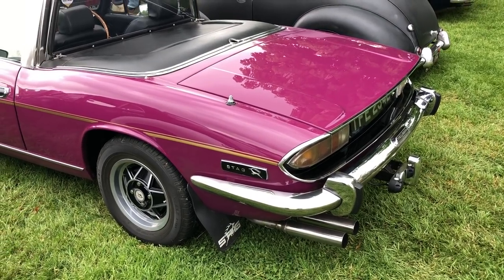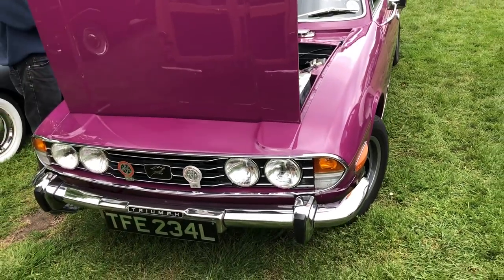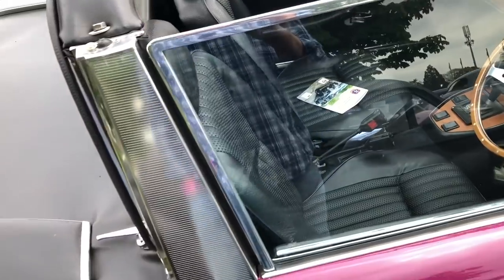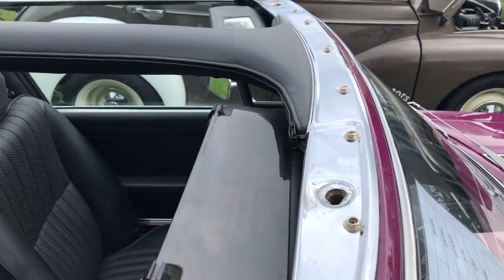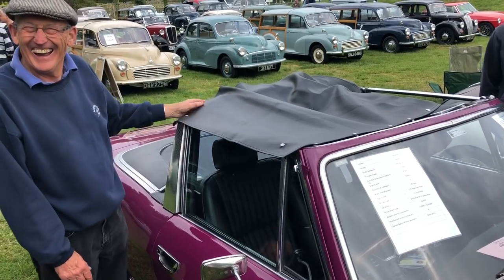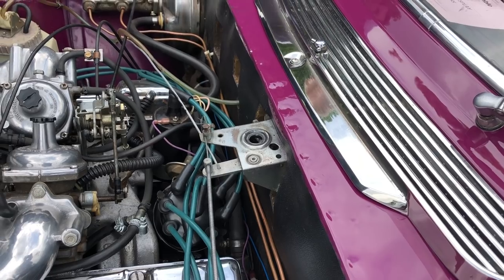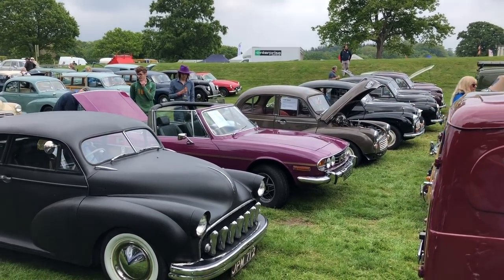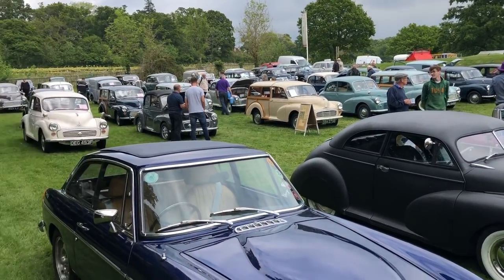'Arry The Stag! Sees Barry’s Stag at The Beaulieu Auto Jumble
Well TR Tony and 'Arry 'Imself simply couldn't resist talking to Young Barry from Gosport about his fine looking Magenta Triumph Stag, when they visited Beaulieu Auto Jumble at the weekend.

Not only is it the original UNY 49M 'out of the factory' colour - which TRT remarked that he thought was a 'lot nicerer' (that's Dorzett language for 'he liked it!') up close and personal than he'd thought previously, when viewing just photos alone.

But, our Dynamic 'Arry The Stag! Duo were also very impressed with the levels of ingenuity and innovation ideas Barry has come up with - to improve on the day to day use of our beloved cars.

...Watch and learn then Guys and Gals ... watch and learn!

With thanks to 'Our Barry from Gosport' who's 'Arry The Stag! Bobble 'At! is currently winging its way to him via The Royal Mail as we speak!

What a good bloke he is - thanks Barry!